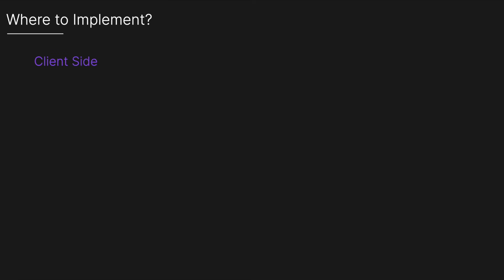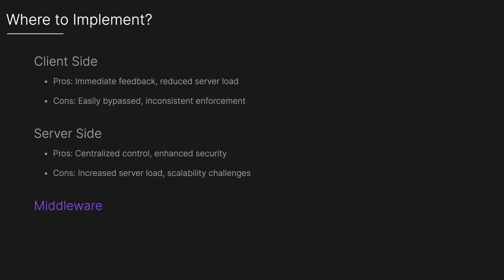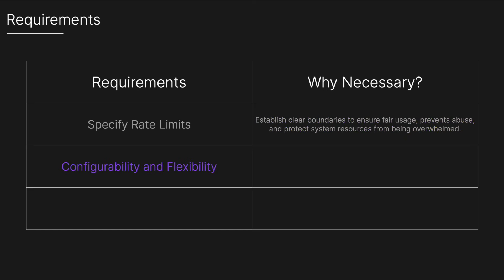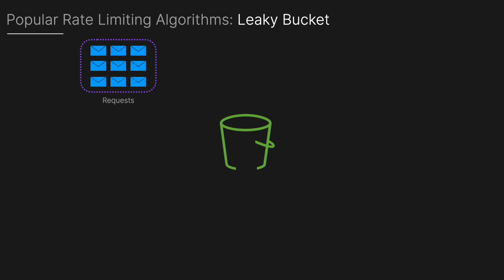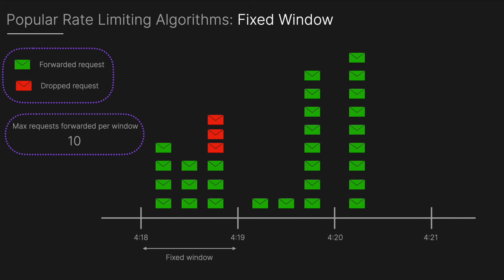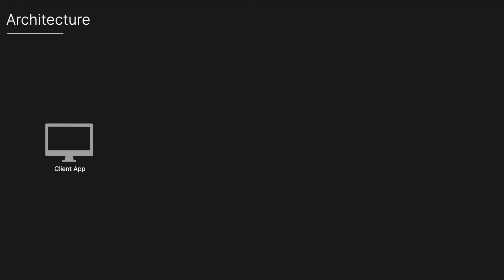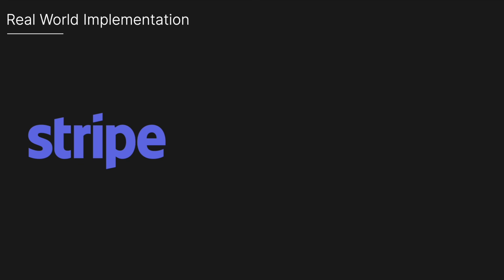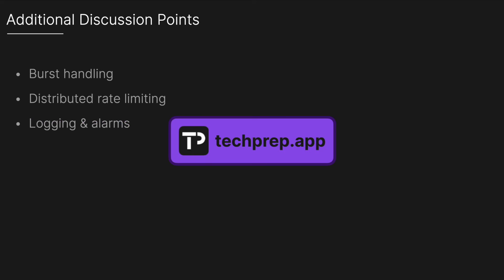Rate Limiter - System Design Interview Question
This is a solution to the classic rate limiter system design interview question.

⏰ Time Stamps ⏰
0:00 Intro
0:23 Use Cases
0:56 Where to Implement?
2:55 Requirements
3:46 Token Bucket Algorithm
4:28 Leaky Bucket Algorithm
4:53 Fixed Window Algorithm
5:49 Sliding Window Algorithm
6:44 Architecture
8:00 Real World Example
8:25 Additional Discussion Points